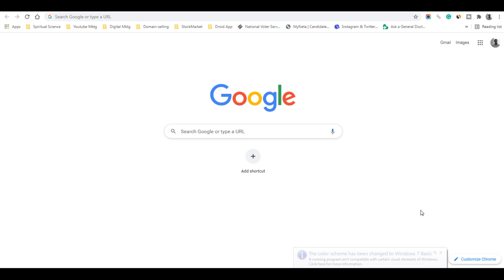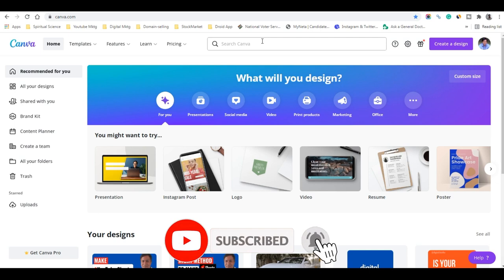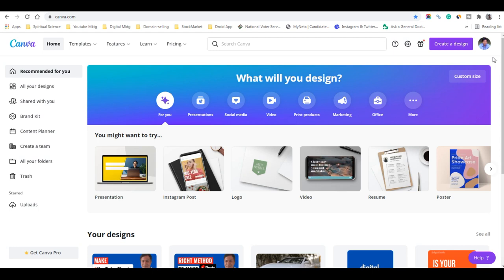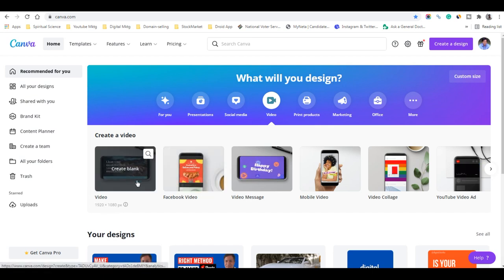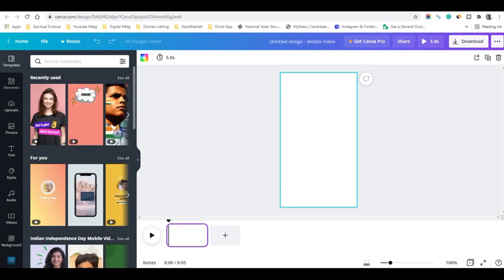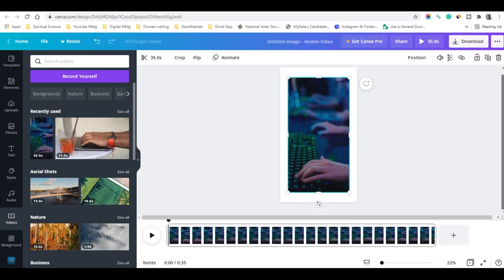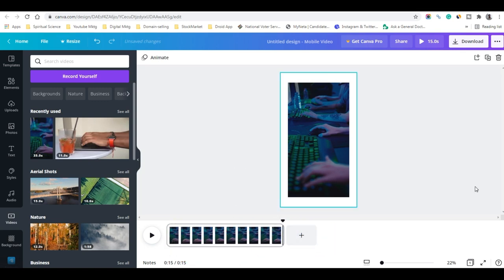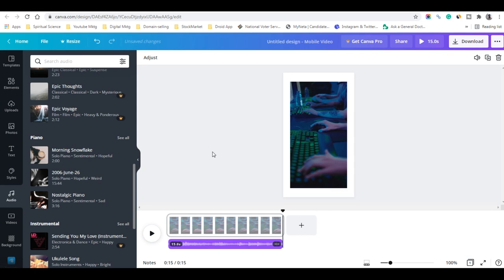Effortlessly Create Vertical Videos for YouTube Shorts on PC | Todaypreneur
Discover the effortless joy of creating stunning vertical videos for YouTube Shorts on PC with our comprehensive guide. Unleash your creativity and engage your audience with captivating content.

Elevate your YouTube Shorts production with this in-depth guide to crafting compelling vertical videos on your PC. Discover industry-standard techniques for capturing, editing, and optimizing your content for maximum engagement.

This video is also about:
How to make vertical video for youtube shorts on pc
How to make vertical video for youtube shorts on pc windows 10
How to make vertical video for youtube shorts on pc free
resize video for youtube shorts online
convert horizontal video to vertical for youtube shorts
youtube video to shorts converter ai
make horizontal video vertical tiktok
vidiq
vidiq pro
vidiq free
vidiq tags
vidiq test
vidiq promo
vidiq works
vidiq plugin
vidiq review
vidiq shorts
vidiq tiktok
vidiq titles
youtube shorts
youtube shorts imovie
youtube shorts vertical size